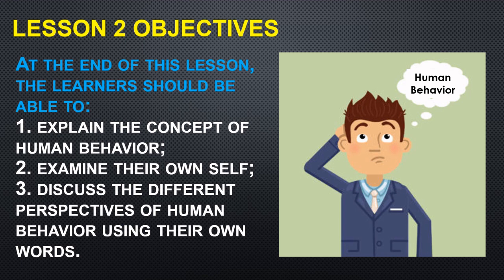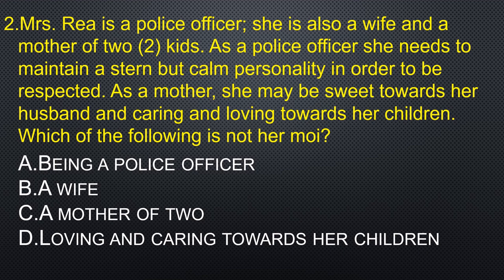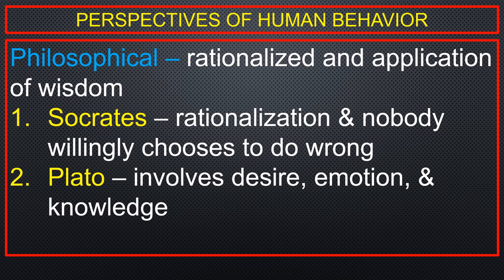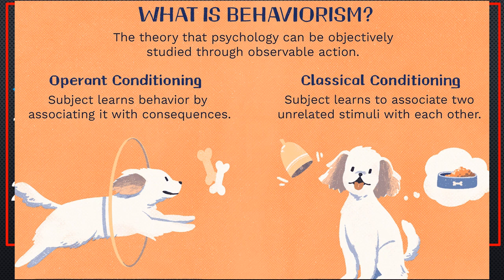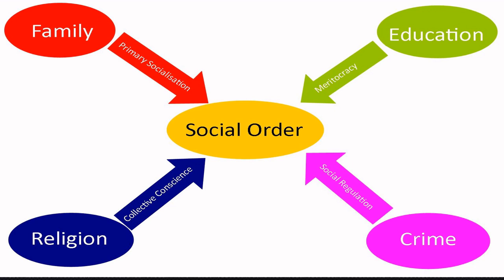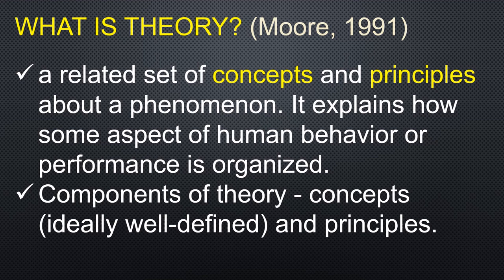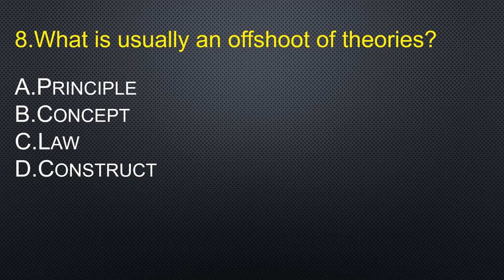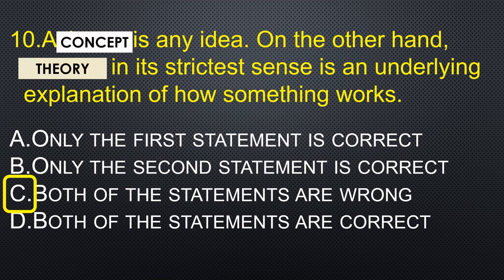THEORIES OF CRIME CAUSATION Lesson 2 & 3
This is part 2 of the lecture series on Theories on Crime Causation. For this particular lecture, it covers the areas on the concepts and perspectives of human behavior and appreciating the concepts of theory and its role in understanding human behavior.